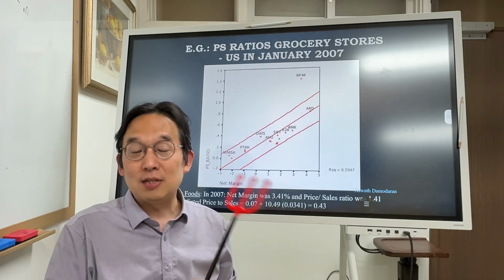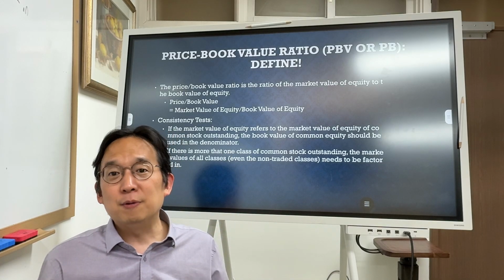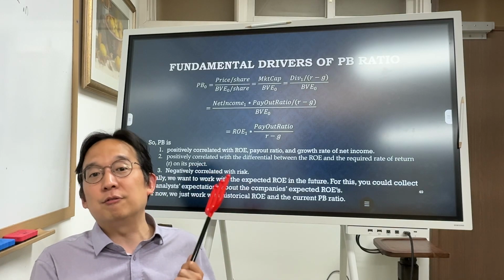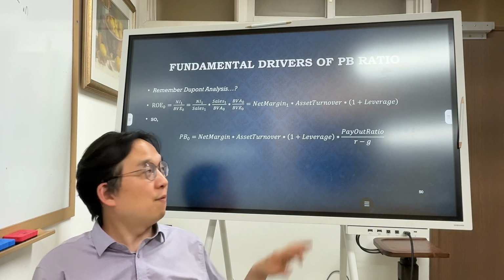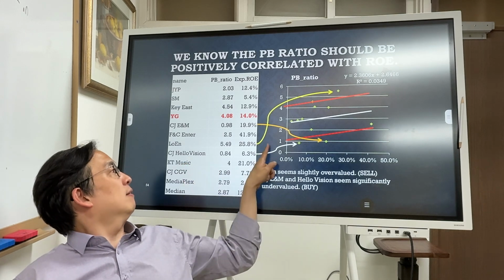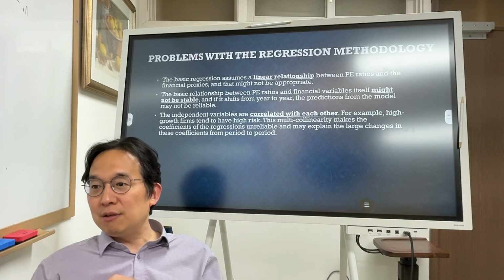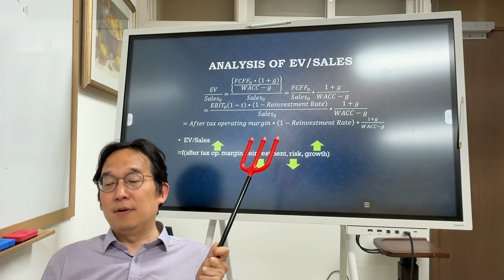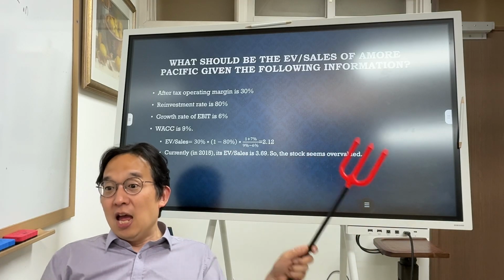YG Entertainment and Amore Pacific EV/Sales Ratio - Relative Valuation [5/6]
0:00 Whole Foods Case
2:28 PB Ratio Definition
3:50 PB's Analytical Relations to Fundamental Variables
10:35 K-POP Entertainment Companies PB Ratios
14:46 Problems with regression-based analyses
17:07 EV/Sales Ratio Defined
22:35 Amore Pacific EV/Sales based on analytical relations